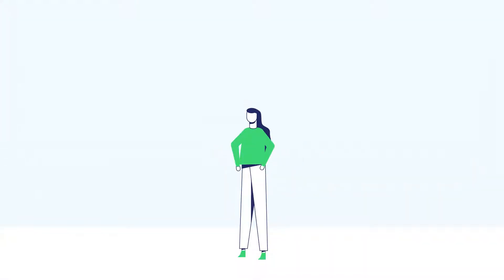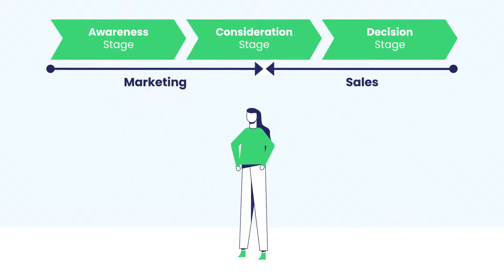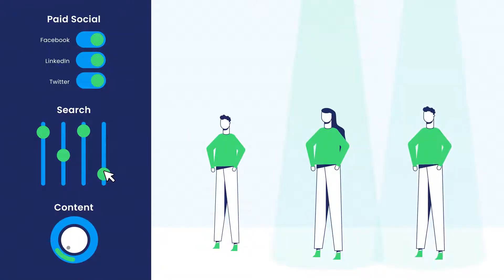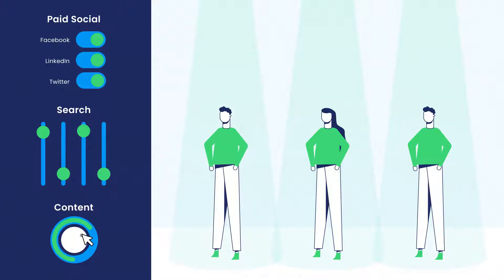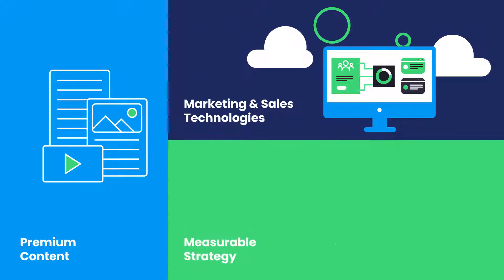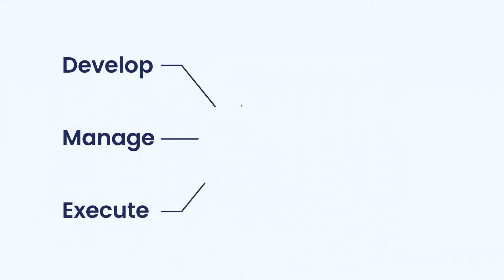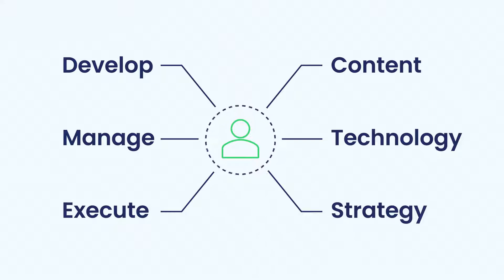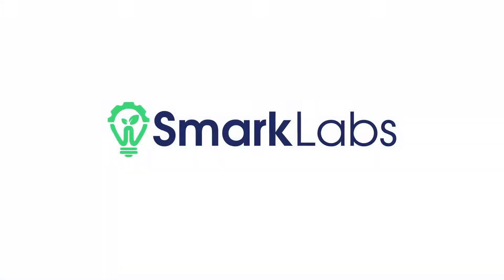SmarkLabs - Explainer Video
SmarkLabs is B2B Marketing Agency focused on growing emerging businesses. To learn more about SmarkLabs and our capabilities